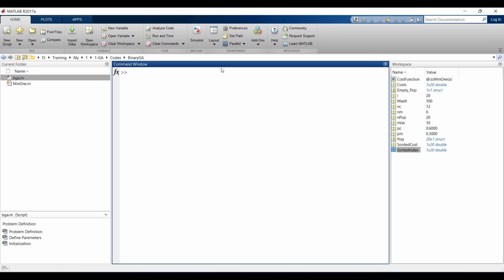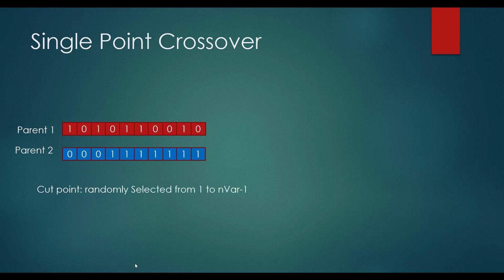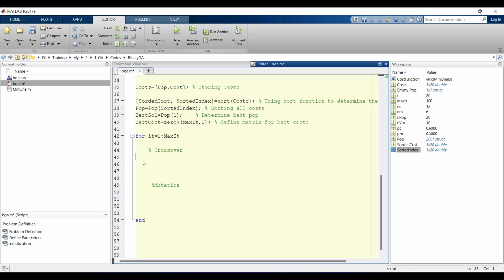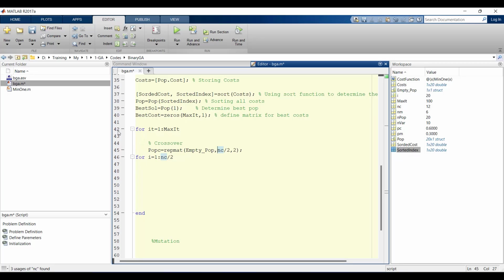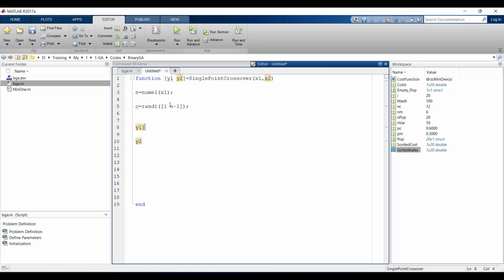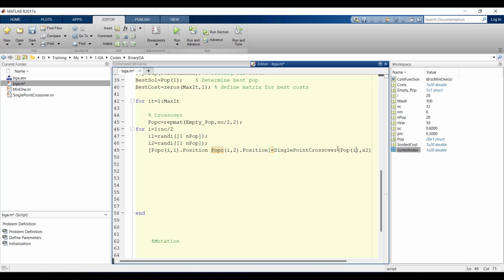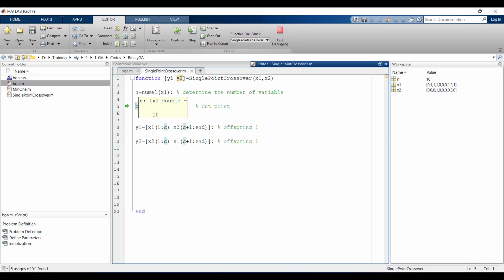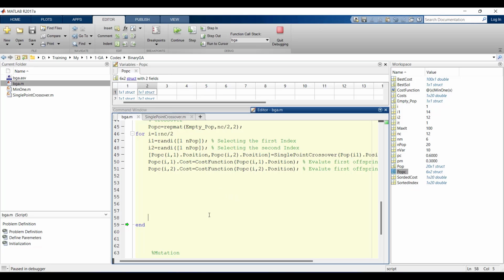08 -Genetic Algorithm: Main loop and single point crossover